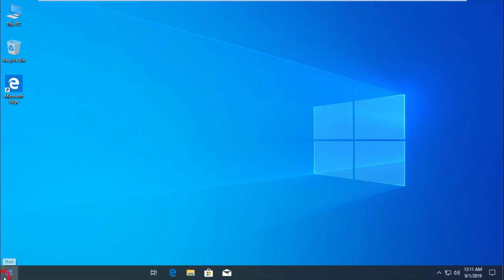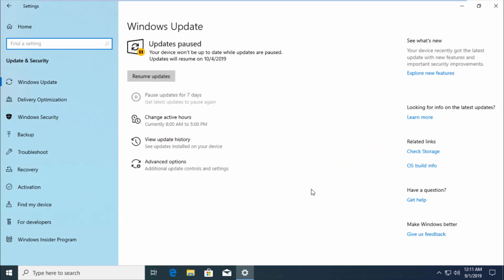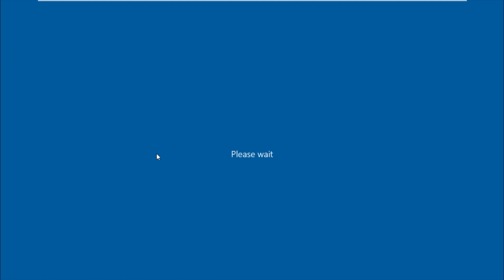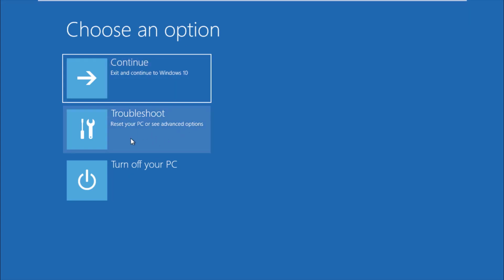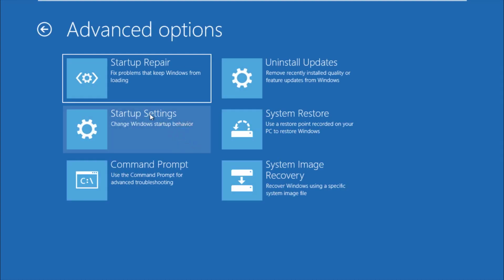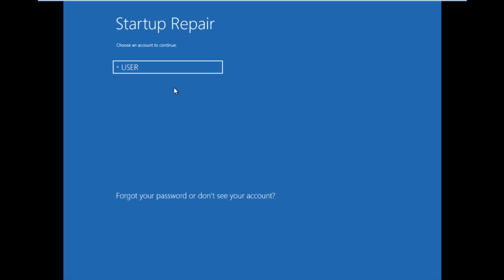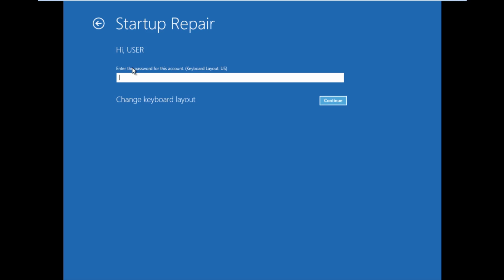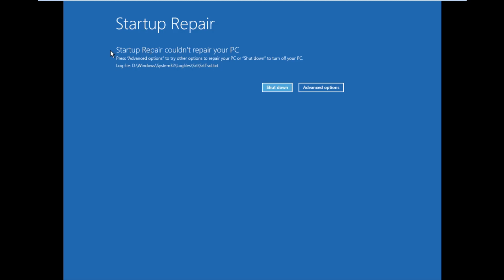How to Use Automatic Repair to Fix Windows 10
Become Expert in Laptop Motherboard Repair
IBM Trained Expert takes you step by step through repairing Laptop.
Diagnosing faults,Troubleshooting motherboard power problems,

Register here if You Want Make Money Online:

1.

2.  Submit 200 Spotify Music and earn euro money

3. Paid to Read Email

4. Paycam.asia , paycam wallet

5.  Make $590.35 by Watching Videos For 1 HOUR ( Make Money Online)

7. Make Money In app

9.

10. Buy Your Weight Loss Quality Products

12. Make Money Online - Atexto

13. Squishycash.com
           Use Bebeng for referral username

14. Make Money Online -  Crypto tab browser

15. Follow # Earn From Your Photos! (view mobile)
       Earn From Your Photos! Full Step By Step Program!

16. The best YouTube channel is Tube Mastery and Monetization.
       On the market are a golf and a community. It demonstrates how
       Without even trying, it manages nine different YouTube specialty
       channels.  Without revealing his face

18.  Make Money Online listening to Music - Current

19. Discover The Elixir Of Life That Will Help You Lose Weight,
      Look Younger And Bursting With Energy

20. Quantum Leap in Cryptocurrency -
      Popularity help
    A bitcoin video course for novices is now available on its own.
    Content of exceptional quality.

21. WordPress Bible Membership - Learn, Build And Sell Websites
       "How To Make Almost Any Kind Of
        Website On WordPress Without Coding"

22.  WordPress website now - Get your website in 12-15 minutes
        Over 45 pre-built websites each with 7 professional plugins
        ready  installed in 10 minutes.  Industry solutions for hairdressers,
        yoga, massage and much more.

23.  Earn From Your Photos! Full Step By Step Program!
        Convert Any Cold   Traffic With Our $1 Trial!

24.  Forex Trendy - The Real FX Trading Solution (view mobile)
       With any system, this smart and easy-to-use software
        is assisting Forex traders in increasing their profitability.

 25. Niche Website Templates
       A professionally designed unique website template package.
       It's ideal for sales pages, landing pages, squeeze pages
       and all kinds of niche websites.

 26. Milk, Vegan for Kids is a collection of tasty, healthful milk recipes
     for kids of all ages.  This is the book for you if you want to sat
     your appetites while being dairy-free and plant-based.
     All of the recipes in this book are raw, vegan, and packed
     with nutrients!
     54 pages in color in PDF format (DIGITAL – suitable for PCs,
     laptops,  tablets, or printing)

 27. ReadingHeadStart.com Scientifically Verified Education
        for Children in English and Italian

 28. Grow Taller - Best Height Increase Program

LEGAL:

 Any depictions of salaries or income are purely illustrative.
 Remarks about your earning capacity.  There's no guarantee that
 You'll receive  the same results, if you get any at all. Your work
 ethic, experience, and results will all play a role, as well as other.
 There is always a risk in any enterprise.  I'm not a financial expert,
 so nothing I say in this video should be taken as financial advice,
 as if it were legal counsel.